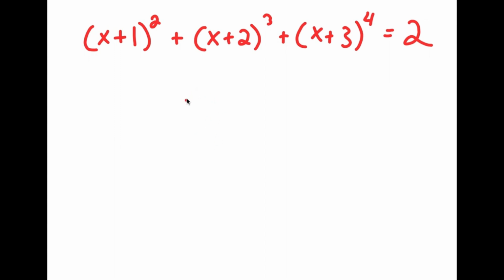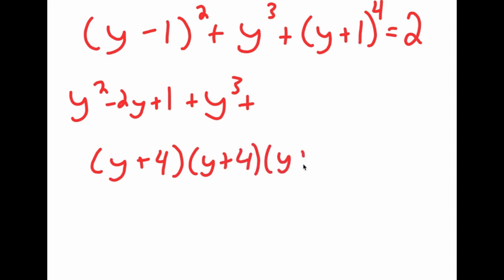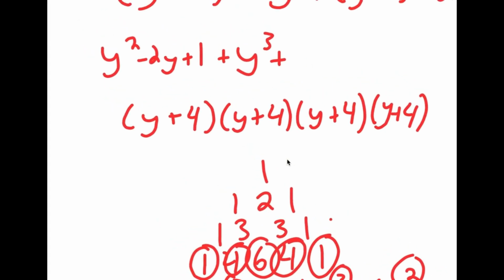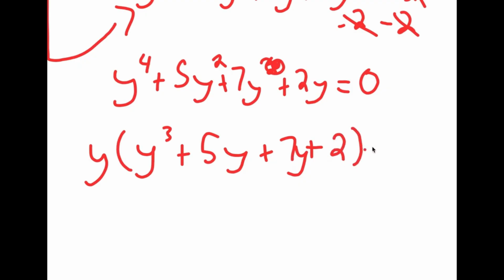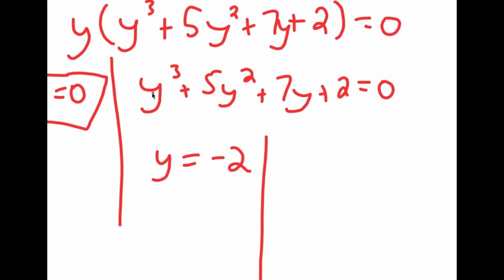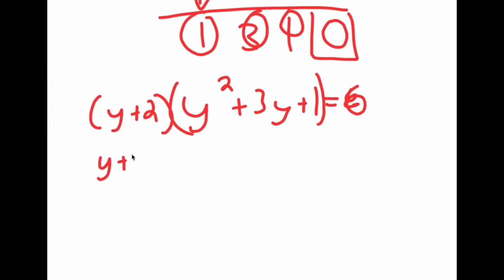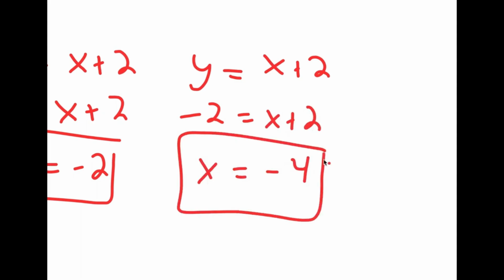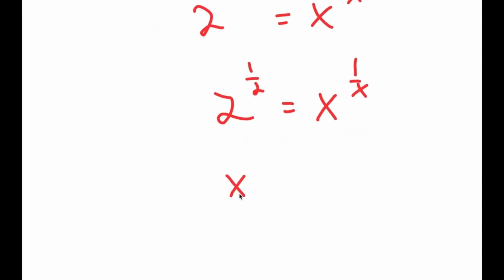This Problem Will Be On The Next SAT | Can You Solve It?